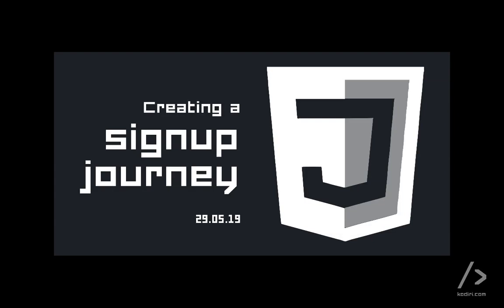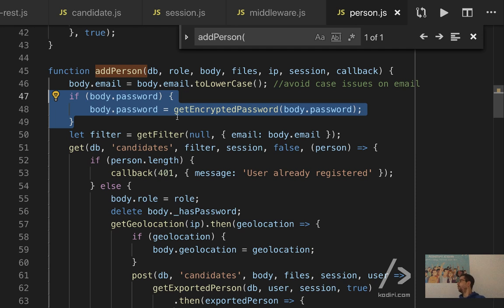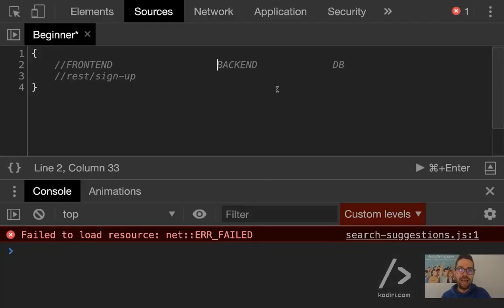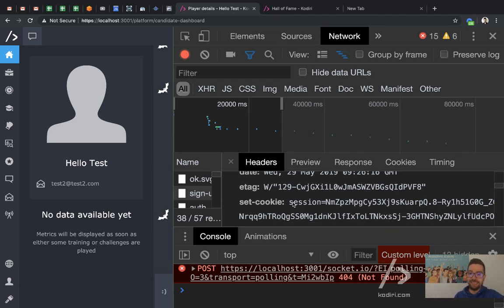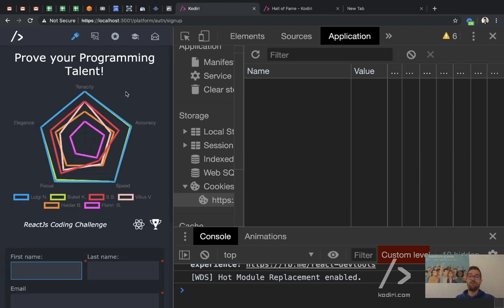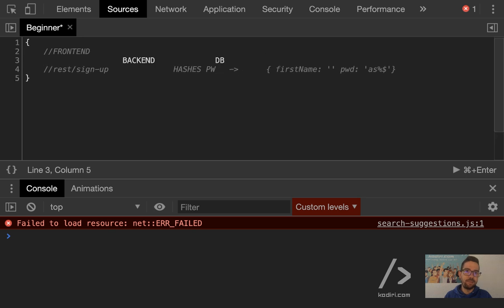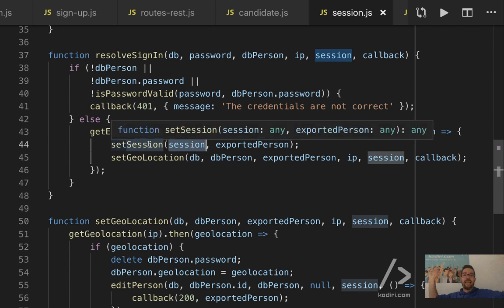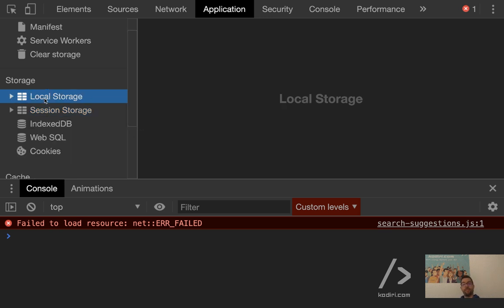JS Workshop - Signup journey